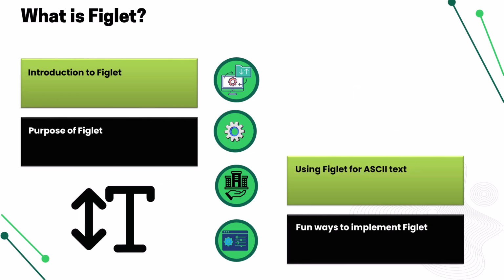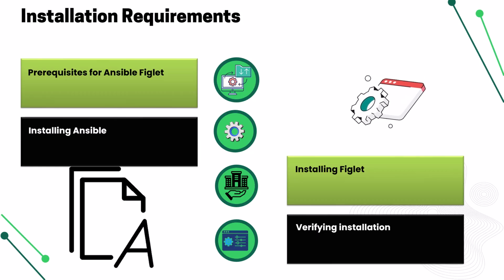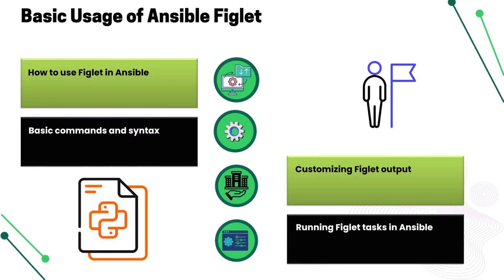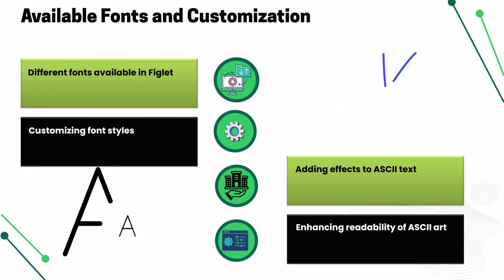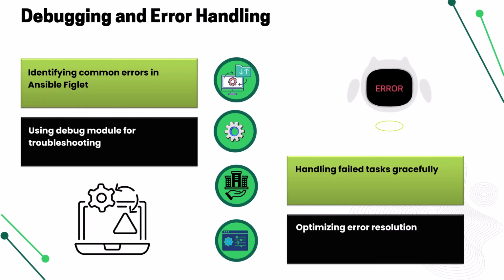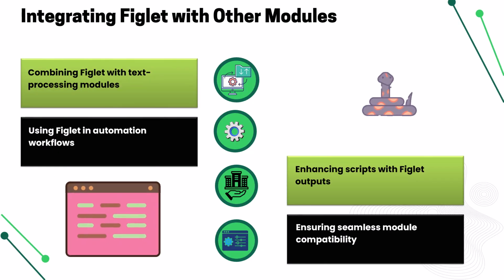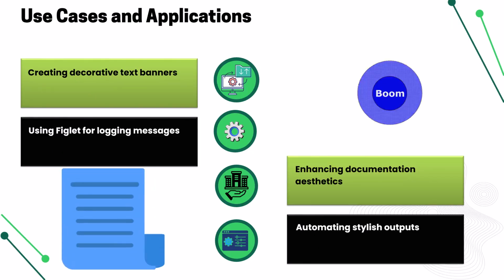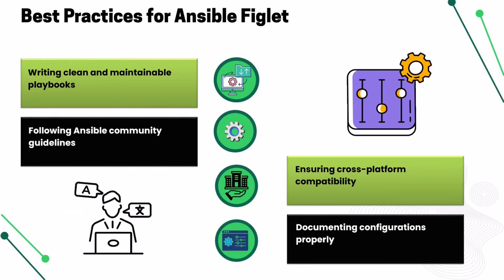How Ansible Figlet Works | Ansible Figlet Training | Figlet Module Tutorial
🚀 Hey tech enthusiasts! In this video, we're diving deep into the world of Ansible Figlet, where automation meets ASCII art! 🎨✨ Whether you're a beginner or an experienced Ansible user, this training will cover everything you need to know!

✅ 1. Understanding Ansible Figlet – Why is Figlet useful in automation? 🤔
✅ 2. Introduction to Ansible – A quick recap before we jump in! 🔍
✅ 3. What is Figlet? – Transforming simple text into ASCII magic! 🎨
✅ 4. Ansible Figlet Module Overview – What does this module do? 💡
✅ 5. Installation Requirements – Setting up your environment 🏗️
✅ 6. Setting Up Ansible Figlet – Step-by-step guide 📜
✅ 7. Basic Usage of Ansible Figlet – Let's get hands-on! 👨‍💻
✅ 8. Transforming Text into ASCII Art – Creativity meets automation! 勞
✅ 9. Available Fonts and Customization – Making it unique ✨
✅ 10. Example Playbook for Ansible Figlet – Real-world application 🚀
✅ 11. Debugging and Error Handling – Avoid common pitfalls 🛠️
✅ 12. Integrating Figlet with Other Modules – Expanding automation 🔗
✅ 13. Use Cases and Applications – Where is Figlet useful? 🤖
✅ 14. Performance Considerations – How does it impact execution speed? ⚡
✅ 15. Best Practices for Ansible Figlet – Getting the most out of it! 🎯
✅ 16. Conclusion and Next Steps – Where to go from here? 🚶‍♂️

🎓 Want to learn more about IT automation? Check out upptalk.com 's extensive training courses, perfect for mastering Ansible and other DevOps tools! Get hands-on experience and boost your career today! 💼🔥